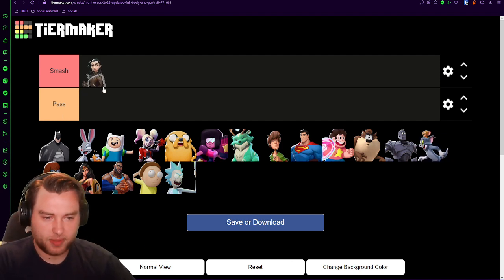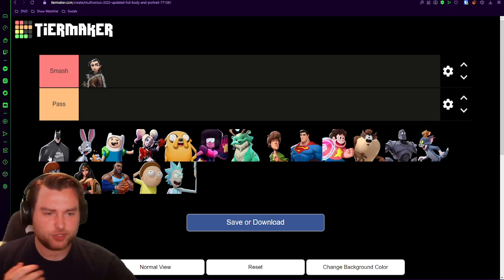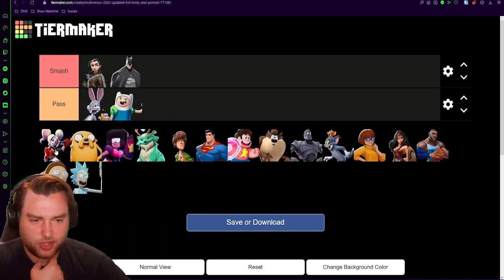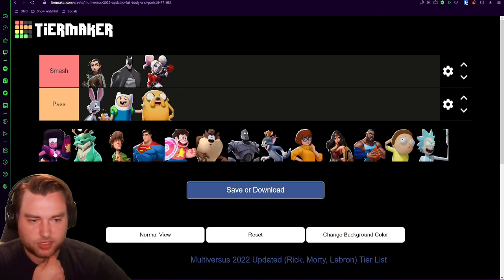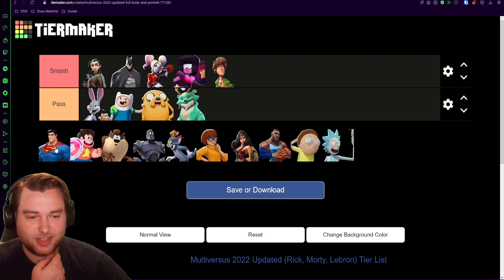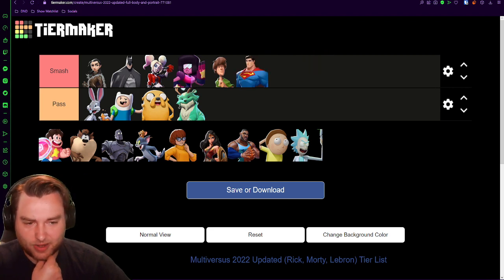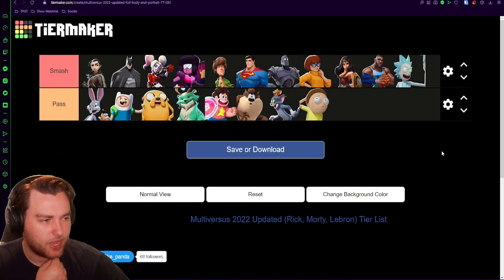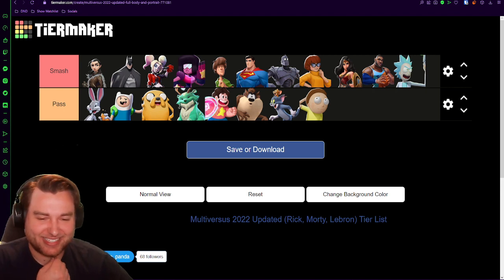A Very Serious MultiVersus Tier list | Smash Or Pass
Hey Gamers! Which MultiVersus characters would you smash or pass on your tier list?